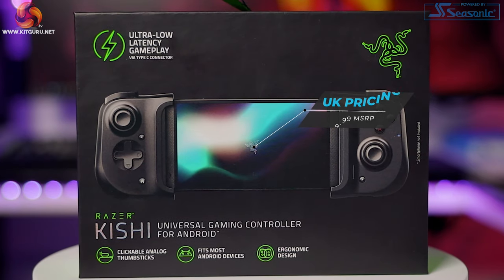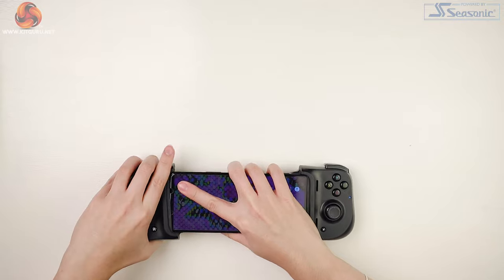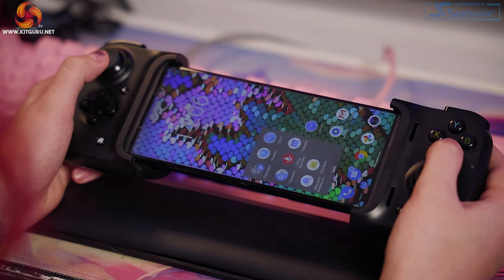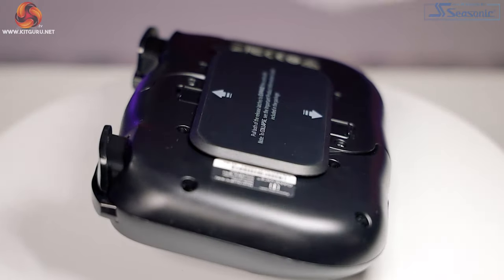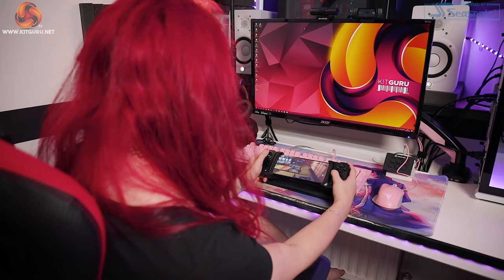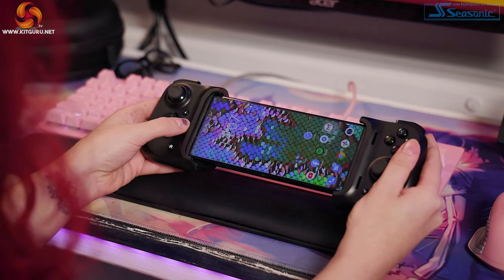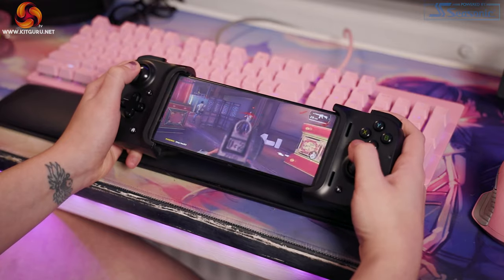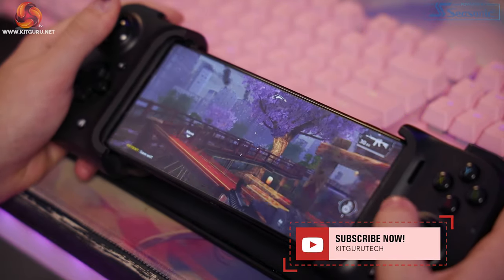Razer Kishi Review - Step Up Your Mobile Gaming!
Today Christina is looking at the Razer Kishi - an add-on for your phone to take mobile gaming to the next level.

00:00 video start
00:13 video introduction
01:05 unboxing and first impressions
02:29 design and tactility
03:19 app compatibility - no COD?!
05:15 finally we can test….
06:24 a couple of other points
07:29 key features
08:27 pros and cons
09:15 final thoughts

KitGuru uses a variety of equipment to produce content:
As of May 2020: